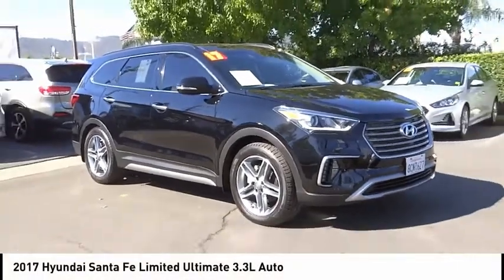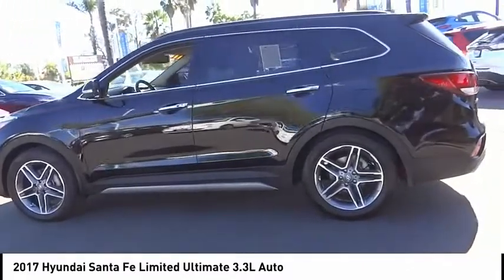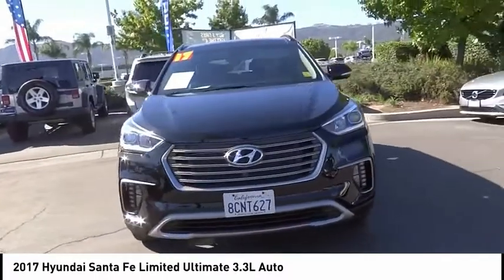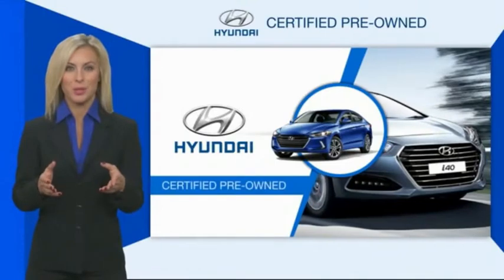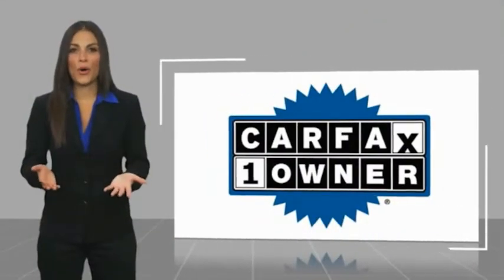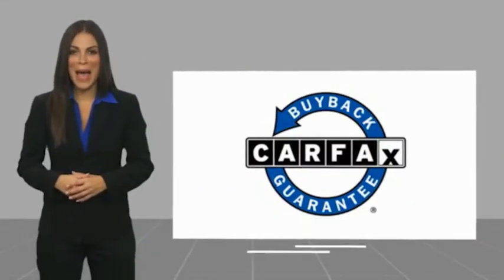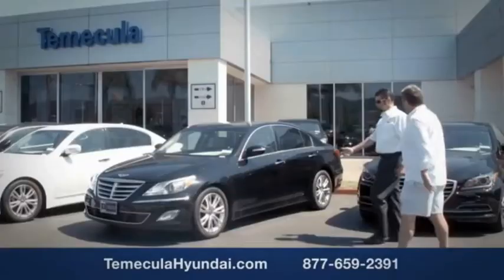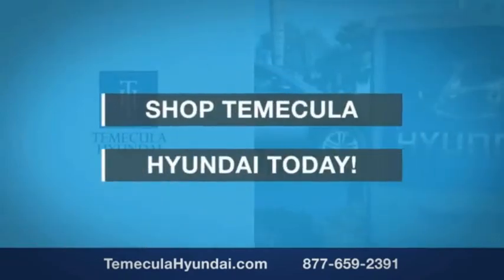2017 Hyundai Santa Fe TEMECULA MURRIETA MENIFEE HEMET CORONA ESCONDIDO 210170U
2017 Hyundai Santa Fe Limited Ultimate 3.3L Auto

Temecula Hyundai
27430 Ynez Rd.

TEMECULA HYUNDAI PROUDLY SERVING TEMECULA, MURRIETA, MENIFEE, HEMET, CORONA, ESCONDIDO, AND SURROUNDING SOUTHERN CALIFORNIA LOCATIONS. THIS BLACK 2017 Hyundai SANTA FE IS EQUIPPED WITH A Engine: 3.3L GDI DOHC 24-Valve V6, AUTOMATIC TRANSMISSION, AND RECEIVES AN ESTIMATED 17 City/23 Hwy MPG. 2017 Hyundai SANTA FE Limited Ultimate 3.3L Auto Priced below KBB Fair Purchase Price! Clean CARFAX. This Vehicle is Located at: Temecula Hyundai, 27430 Ynez Road, Temecula, California 92591. Dealer Installed accessories are optional and may be purchased for an additional charge.All prices subject to government fees and taxes, any finance charges, any dealer document preparation charge, and any emission testing charge.While we make every effort to ensure the data listed here is correct, there may be instances where some of the factory rebates, incentives, options or vehicle features may be listed incorrectly as we get data from multiple data sources. PLEASE MAKE SURE to confirm the details of this vehicle (such as what factory rebates you may or may not qualify for) with the dealer to ensure its accuracy. Dealer cannot be held liable for data that is listed incorrectly. Stock #: 210170U | VIN: KM8SR4HF4HU246371 | 2017 Hyundai Santa Fe Limited Ultimate 3.3L Auto POWER PASSENGER SEAT Temecula Hyundai FOR DRIVERS IN THE GREATER TEMECULA, MURRIETA, MENIFEE, HEMET, CORONA AND ESCONDIDO AREAS, YOUR SOURCE FOR INCREDIBLE HYUNDAI MODELS IS TEMECULA HYUNDAI 27430 YNEZ RD TEMECULA, CA 92591